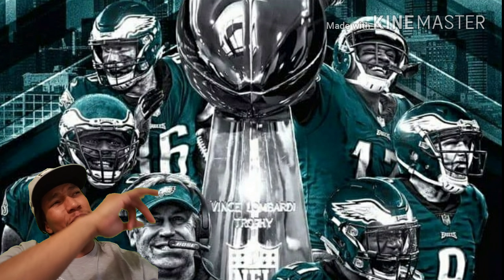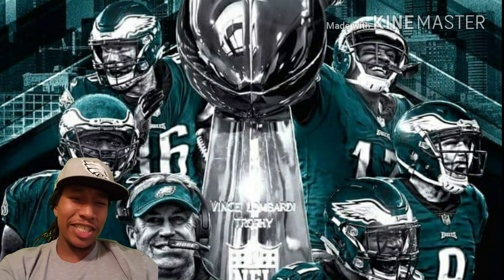Testing out the Green Screen